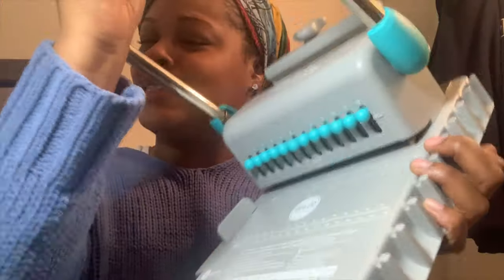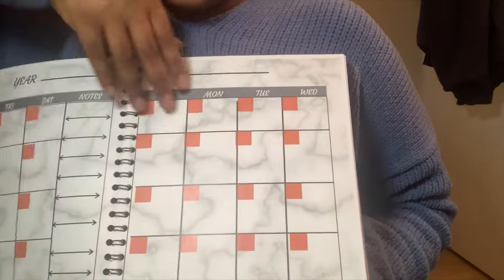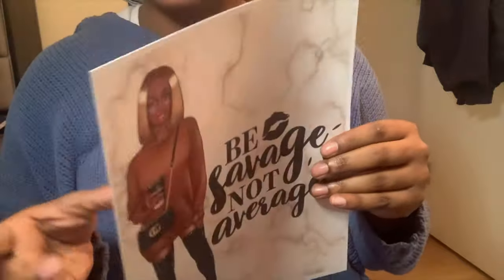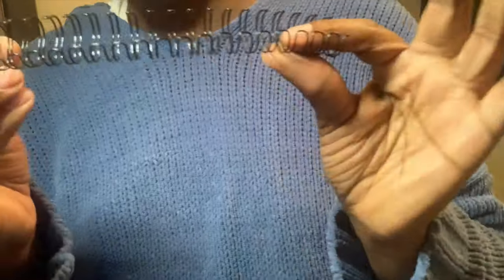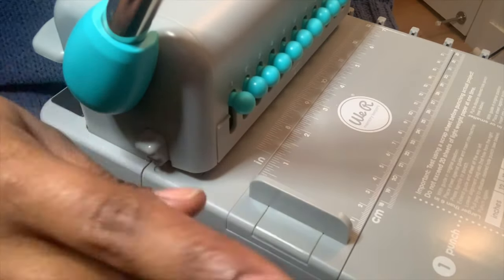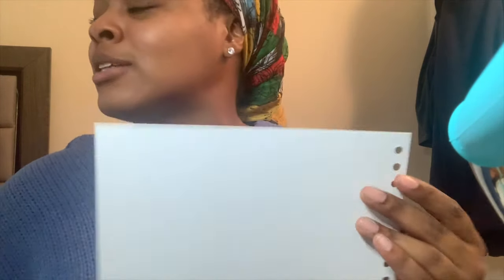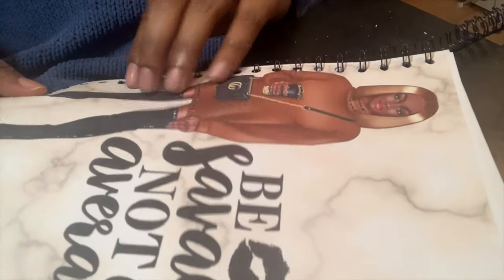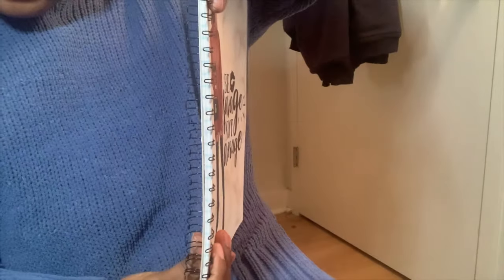DIY Notebooks and Planners using Canva and Cinch Machine